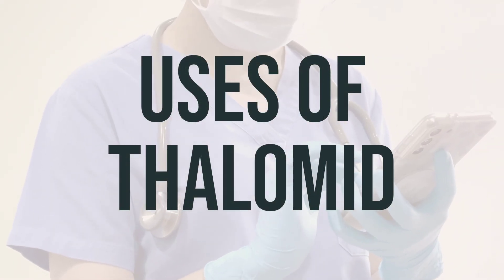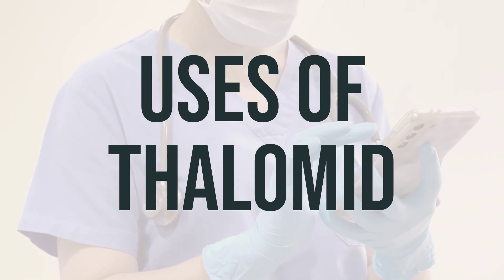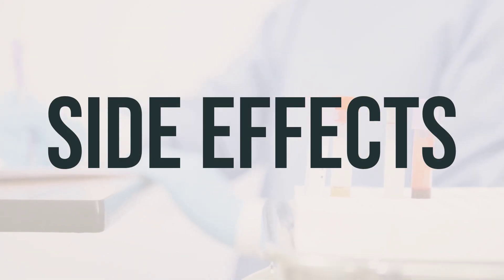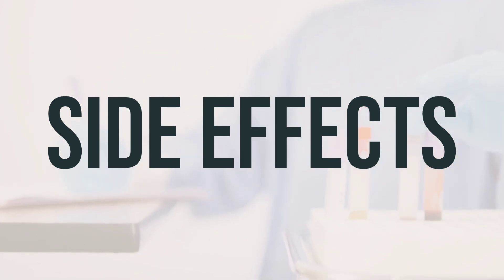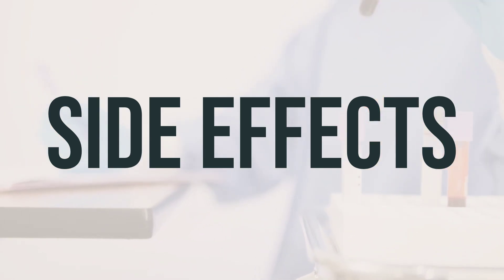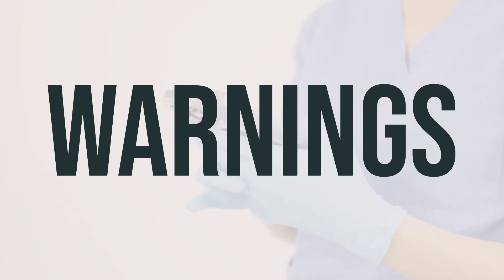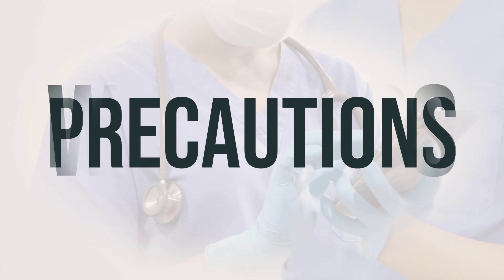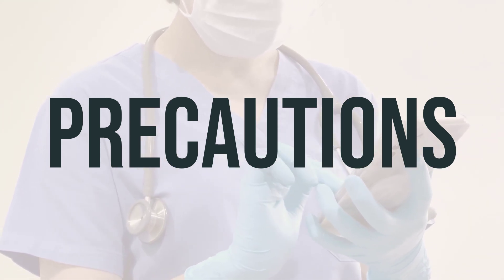How to use Thalomid - Explain Uses,Side Effects,Interactions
Thalomid is a medication used to treat or prevent certain skin conditions related to Hansen's disease, also known as leprosy, such as erythema nodosum leprosum. It is also used to treat a certain type of cancer called multiple myeloma. Thalomid works by reducing swelling and redness in Hansen's disease, as well as reducing the formation of blood vessels that feed tumors in cancer. The daily dosage and optimal timing for taking Thalomid should be determined by your healthcare provider.
895d